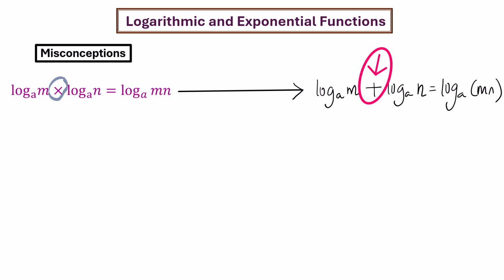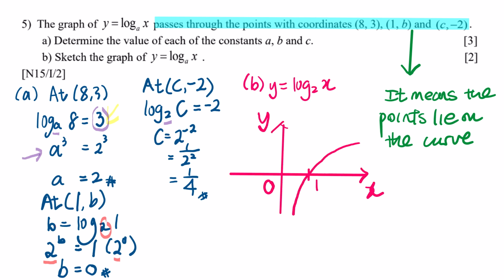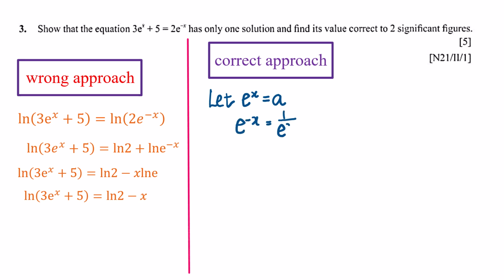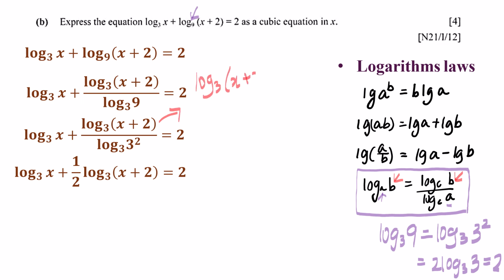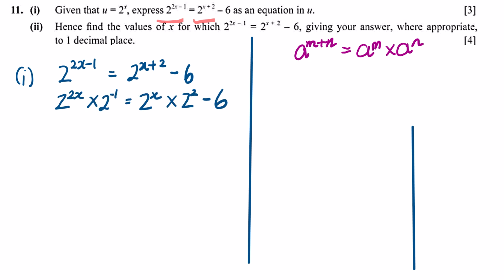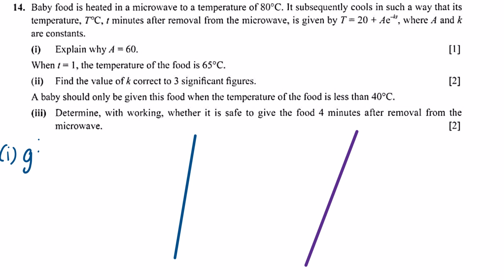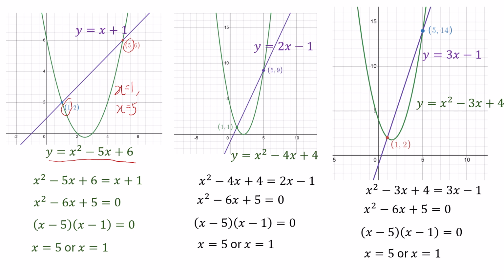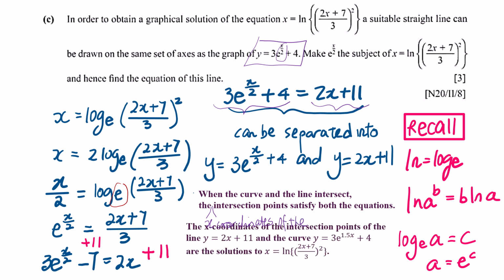logarithm and exponential functions 2025 June Holiday Assignment